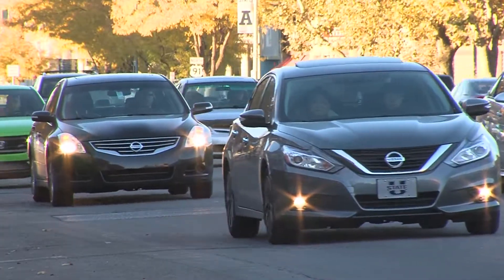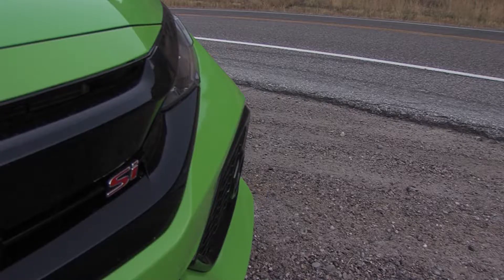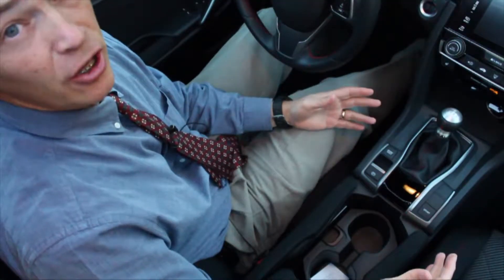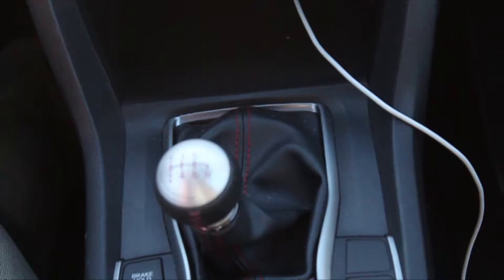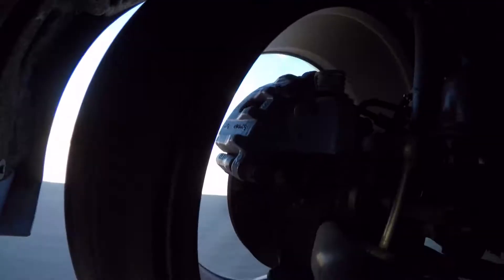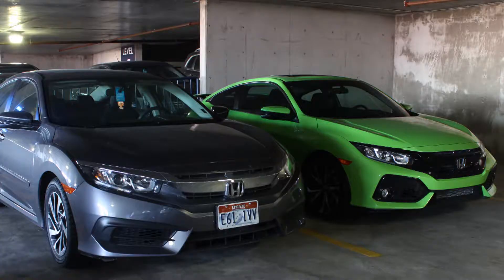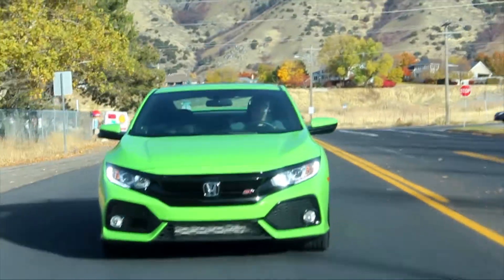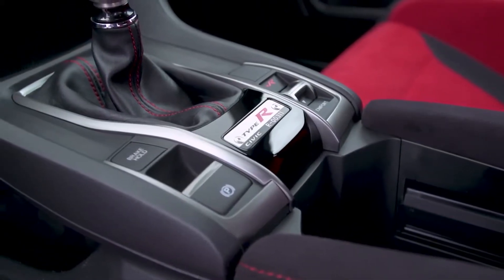2017 HondaCivic Si Review + Type R Peek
Quick look at 2017 Honda Civic Si, plus quick peek of the Type R on the Nurburgring using Honda's video. Also Ken Block shows the new Ford system for yank brakes. Wow, so much!